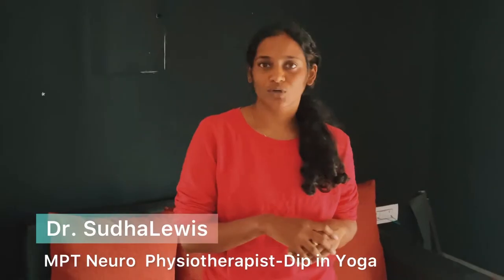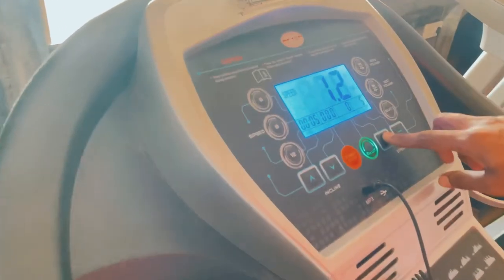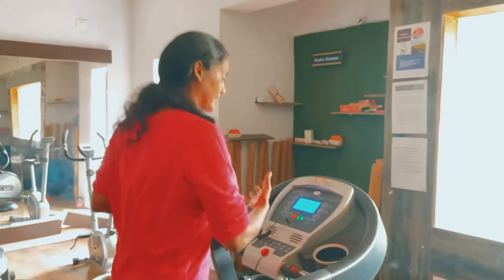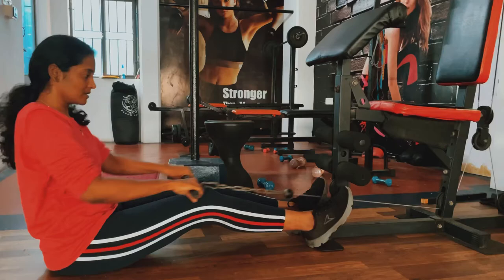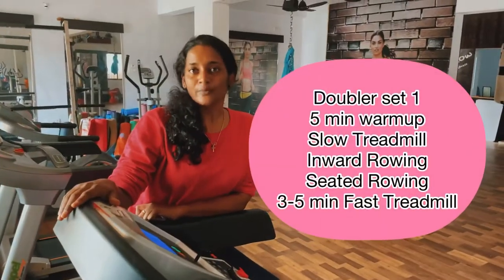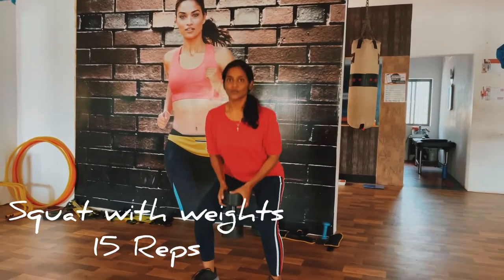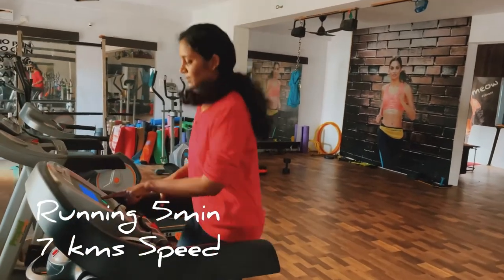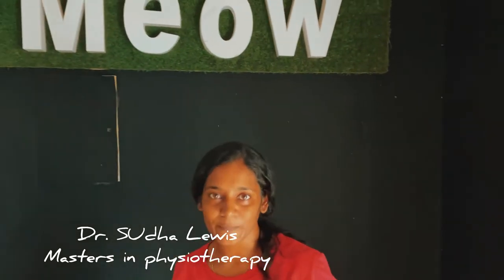Quick Weight Loss Workouts for women |Full body Transformation Guide in Tamil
Meow Ladies Gym in Chennai has developed a New and very effective Gym Strategy for women . Women going to Gym can follow this Workout Routine and Diet to accelerate weight loss . Women at home can do variations of these workouts . Each of the weight loss workouts are carefully crafted to ensure there are no injuries during workout

Each of these workouts  starts with

warm up
slow speed Cardio
Doubler Workout [ 2 similar type workout that focuses of particular muscles]
Medium speed cardio
1 min Rest  and followed by 2ns set of doublers

00:00 - Intro
00:30 - Warmup
01:11 - Cardio
02:50 - Doubler set 1
05:05 - Doubler set 2
07:00 - Cool down session
08:00 - Outro

Today's video is a MUST WATCH, especially if you're a woman who wants to maximise the potential of your own body. You’ll be able to achieve that flat stomach, those toned arms and even that thigh gap that you’ve dreamt of. But you need the right guidance first! Ladies, I highly recommend you watch this video at least once. Share it if it appeals to you. And all you gymmers, I urge you to show this to every woman in your life. People (especially girls), really need to have the CORRECT fitness guidance for once.
This is the only channel and the only fitness ideology you need if you're looking for fat loss or weight loss as a woman. Especially for all you Indian women!

Social Presence

Video production

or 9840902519